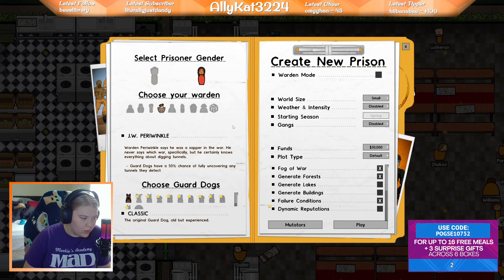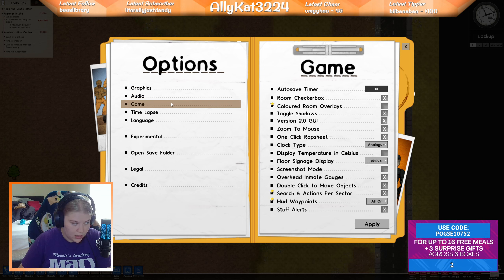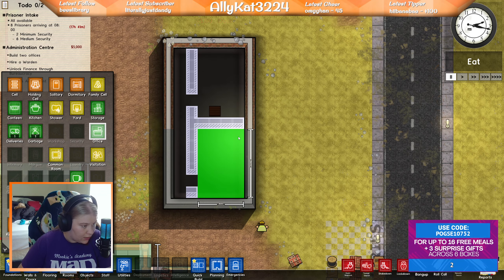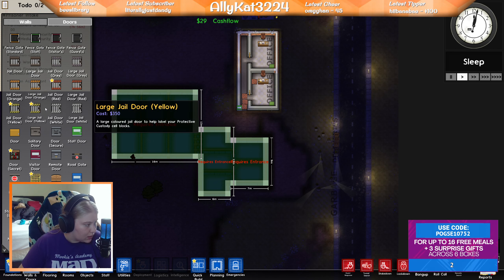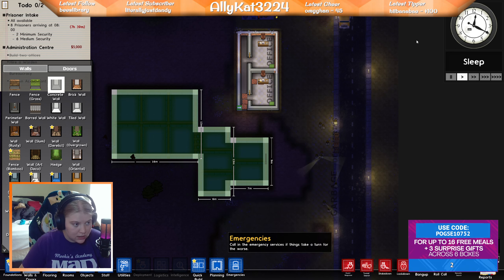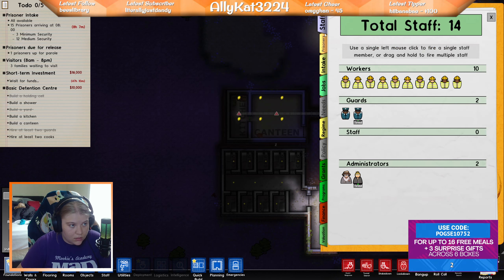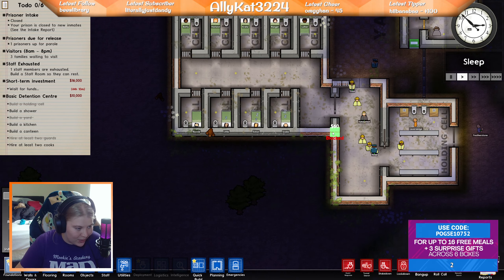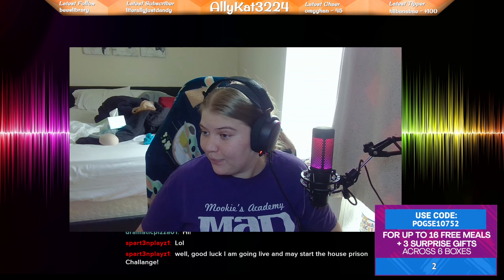7/25/22 || AllyKat plays Prison Architect... my game didn't like me ;C #1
This is the VOD from when attempted to play some prison architect on stream... it didn't go as planned, but before next stream if I play this again I will be sure to do some other practice to get back into the swing of how this game works!!

Are you interested in supporting me? Are you interested in FREE FOOD from a brand that is delicious AND sustainable?!?!? Do I have a deal for you!!
Use my link or go to hellofresh.com and use code POGSE10752 for 16 FREE MEALS across 7 boxes + 3 FREE GIFTS.
*Gifts include free appetizers, free desserts, and free premium recipes!*

Catch these videos live over on:
Twitch.Tv/AllyKat3224

AllyKat3224 (gaming videos and more!)
Allison Melissa (irl vlog style)